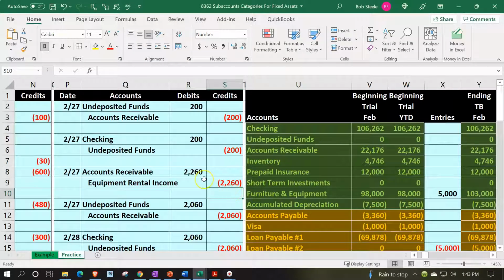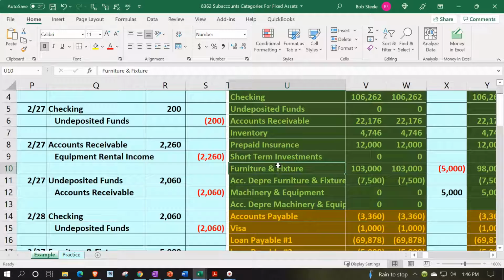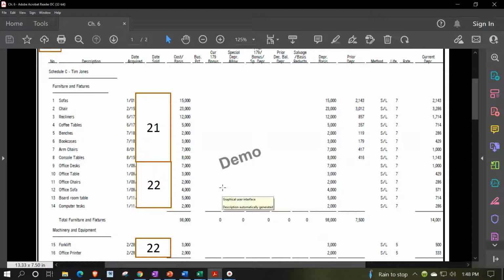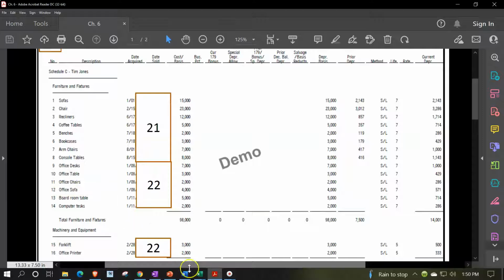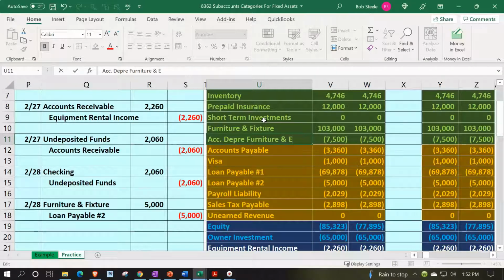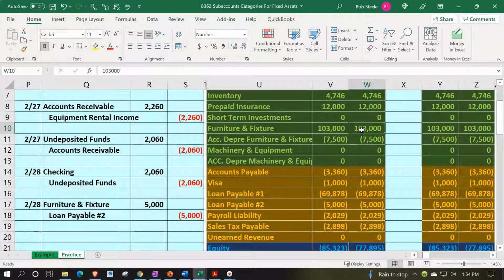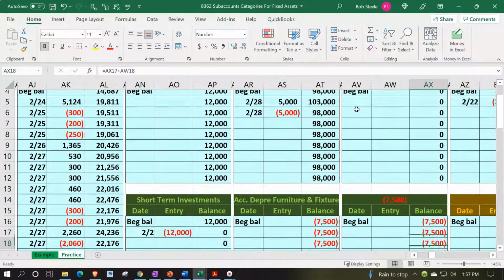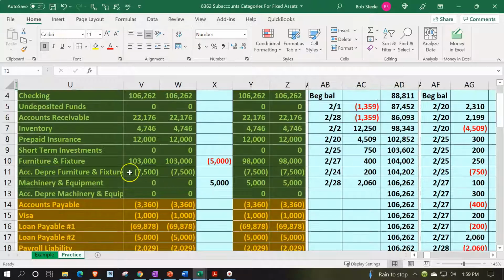Subaccounts Categories For Fixed Assets 8362 Excel Accounting Problem 2021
Subaccounts Categories For Fixed Assets